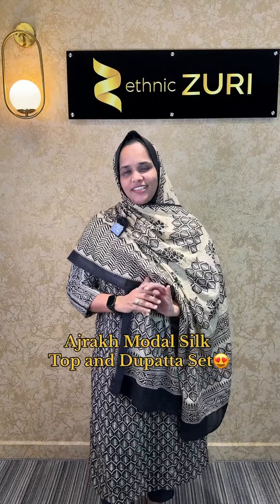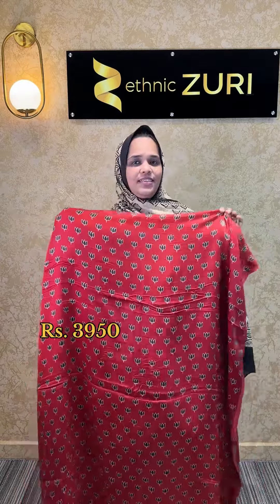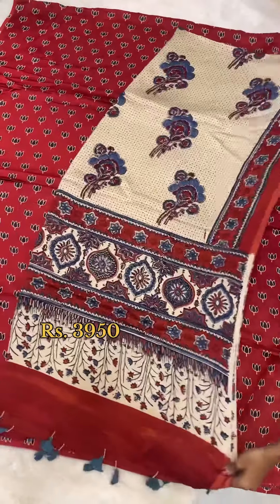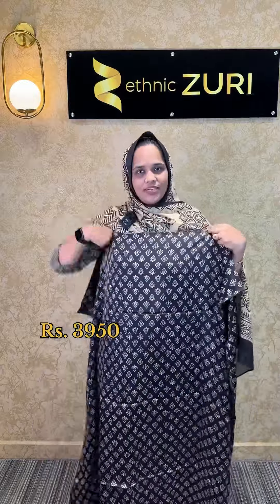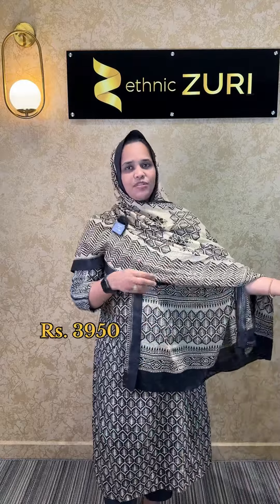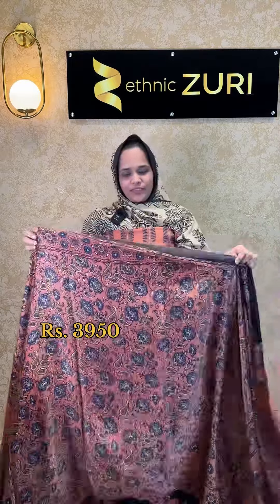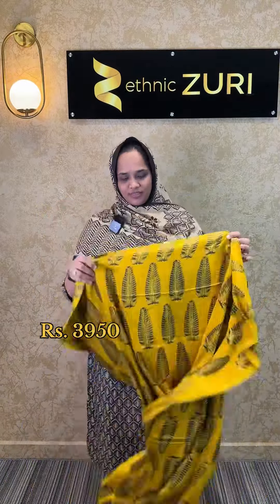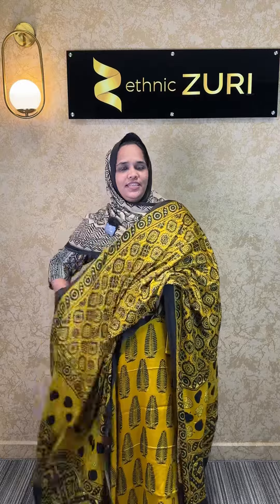Ajrakh Modal Silk Top and Bottom Set😍❤️|Product Search Code: 4245| ethnic zuri 2024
Available in Both APP Store and Play Store.